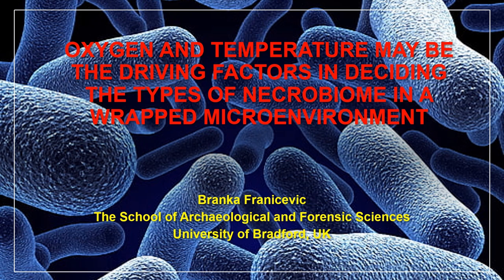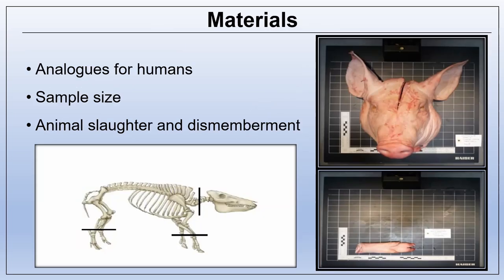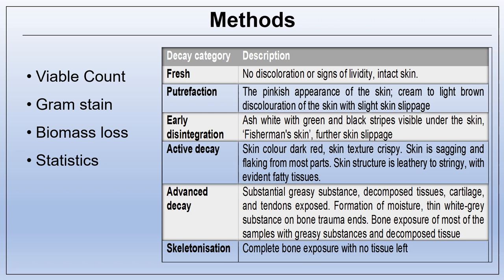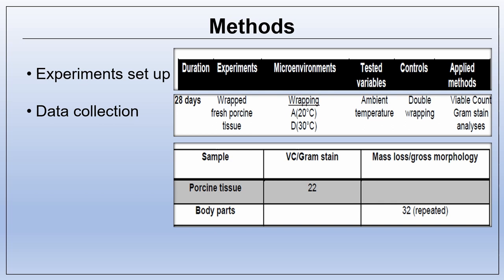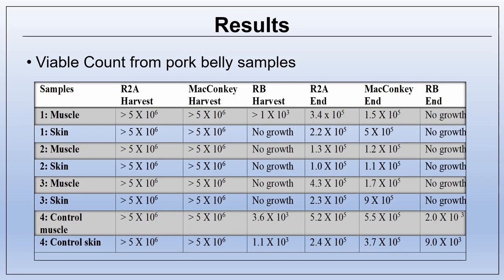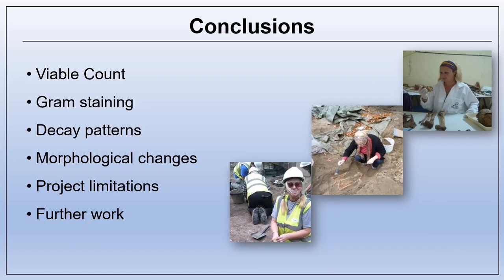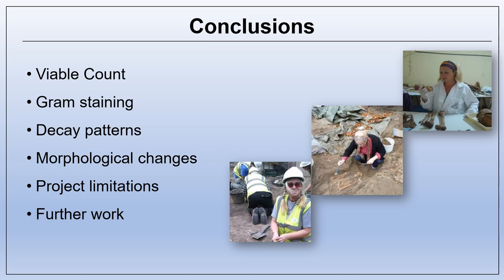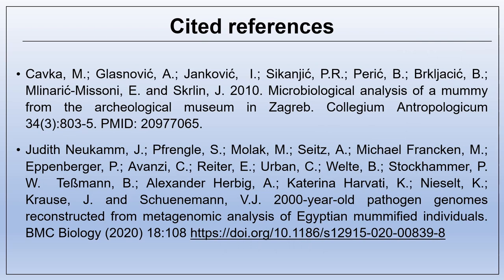Oxygen and Temperature may be the Driving Factors in ...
... Deciding the Types of Necrobiome in a Wrapped Microenvironment

by Branka Franicevic
The School of Archaeological and Forensic Sciences, University of Bradford, UK

Human behavioural factors including mutilation and dismemberment may alter the growth and activity of necrobiome in the absence of necessary gastrointestinal organs. Depositional settings of individual body parts are in addition inadequately researched, leaving long-term implications for their location and recovery. The present study assessed the early decomposition of wrapped body parts using the domestic pig (Sus scrofa) as an animal analogue. The aim was to evaluate how the remains decompose under differing temperature levels, as tested by Viable Count, Gram stain, and cadaver biomass measurement. The analyses proved ambient temperature to significantly impact biomass loss of the remains. The results demonstrated differential decomposition between body parts and indicated facultative aerobic and anaerobic bacteria to be responsible for the decay. The controls suggested oxygen hindered the decay and demonstrated a specific decomposition pattern in reduced oxygen settings. This study advances taphonomic knowledge of individual body parts in the absence of flies and insects, important for replication in controlled conditions. The findings further serve as a base for field studies, of interest to a broader field of the medico-legal sphere, from pathologists to forensic anthropologists.